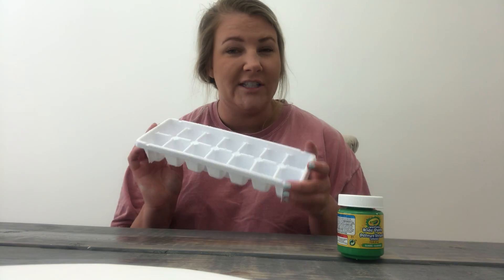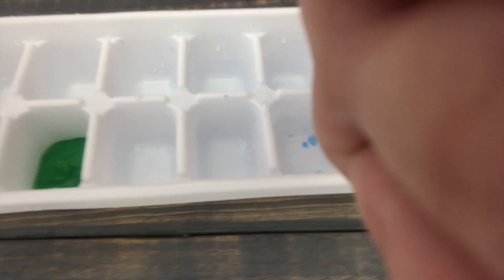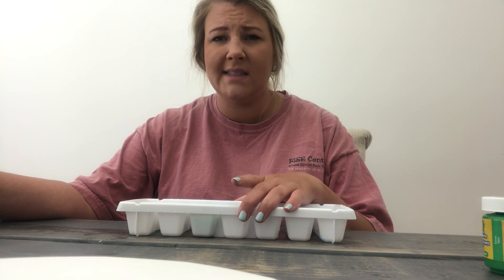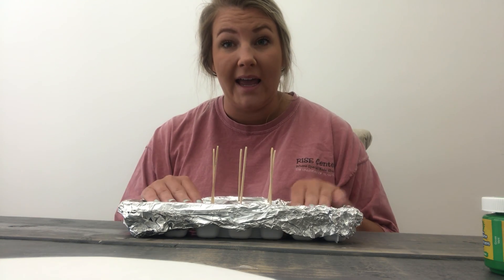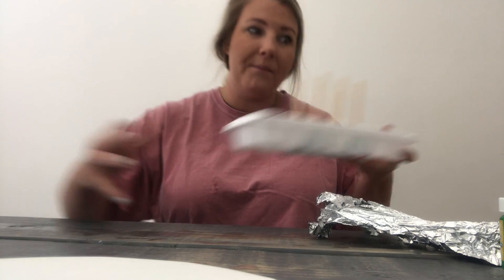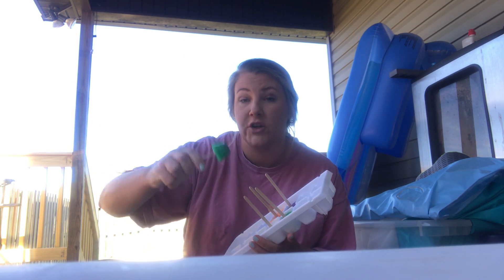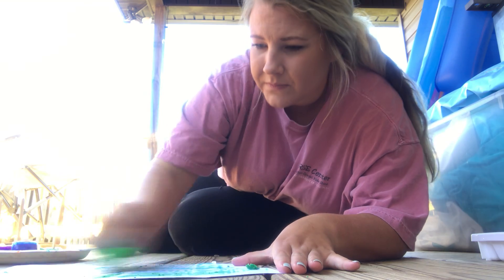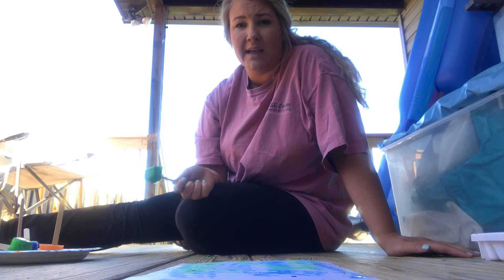Painting With Ice Cubes 5s week 7